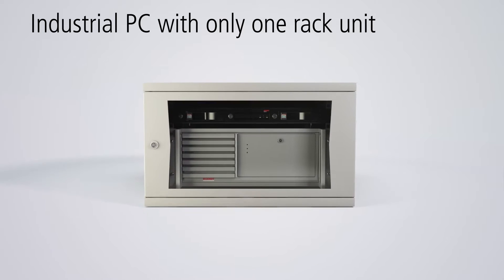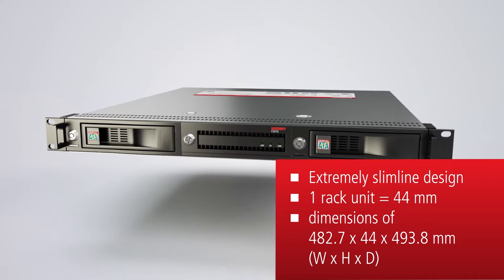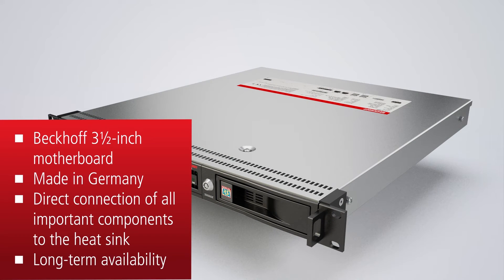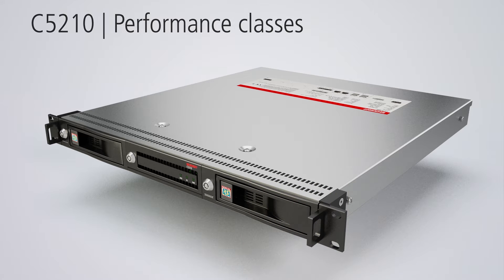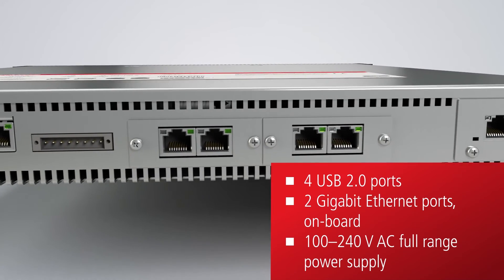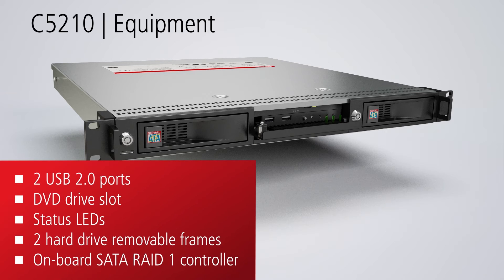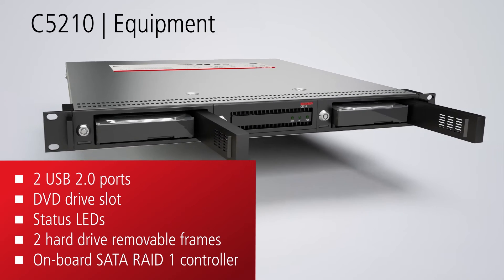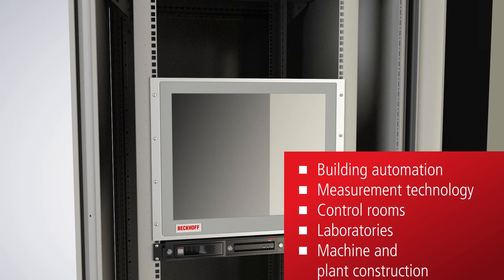C5210 slide-in Industrial PC for 19-inch rack installation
With the C5210 Industrial PC, Beckhoff is extending its series of 19-inch slide-in Industrial PCs with a device with only one height unit and thus satisfies the growing demand for control devices with a flat design. The C5210 features high-performance Intel® processors and is equipped with an on-board RAID controller and two SATA 3½-inch hard drive removable frames. The Industrial PC can be extended with PCIe modules, a Mini PCI card or a DVD drive.